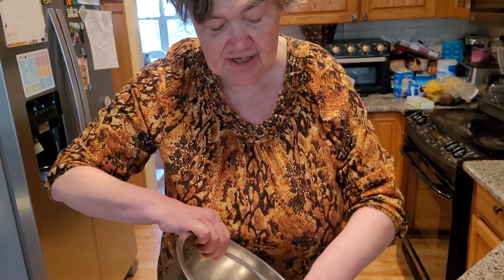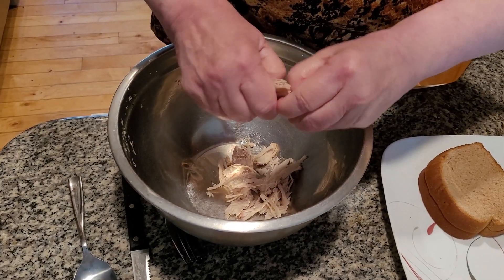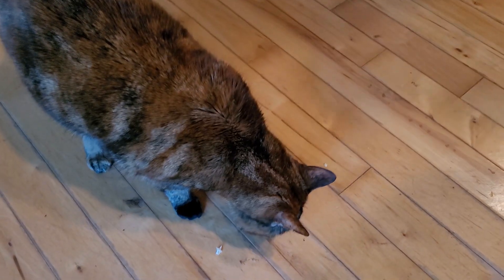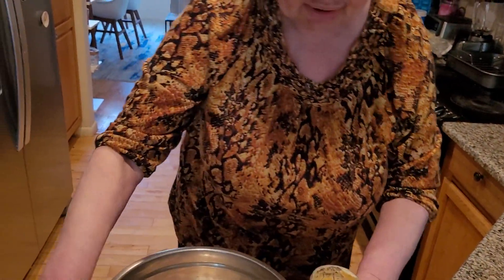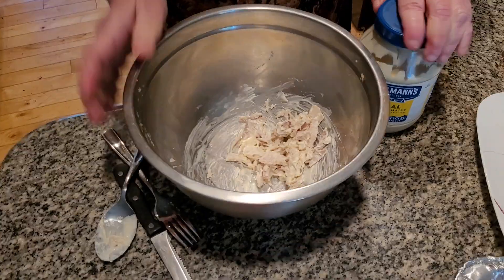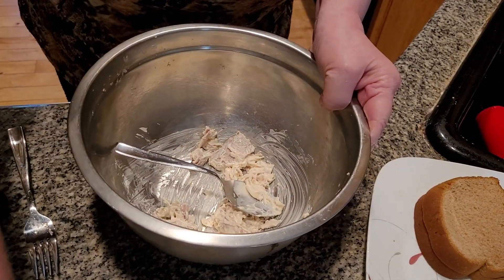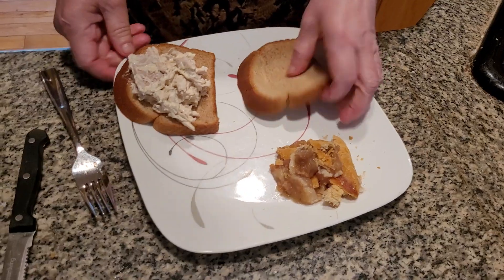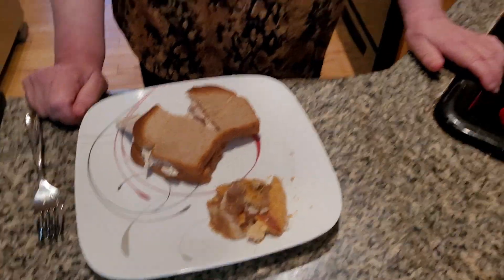day after Thanksgiving. turkey salad. sandwich